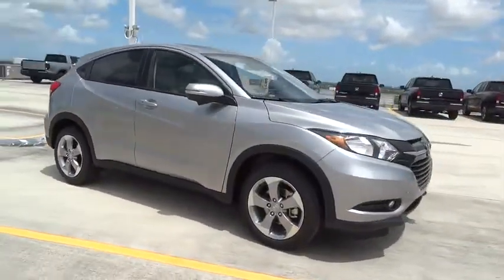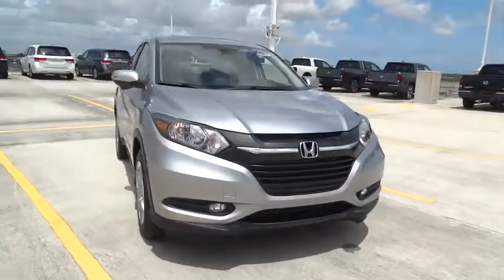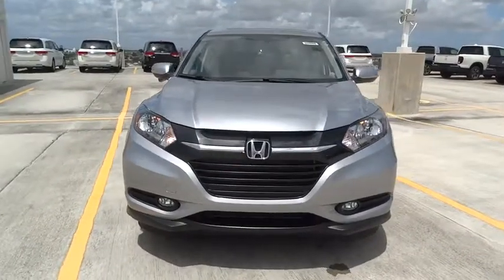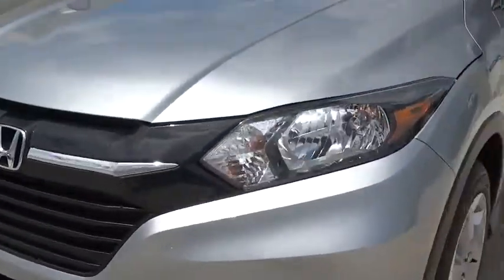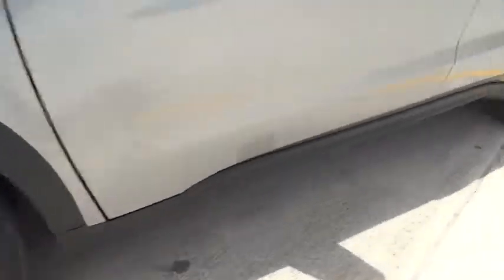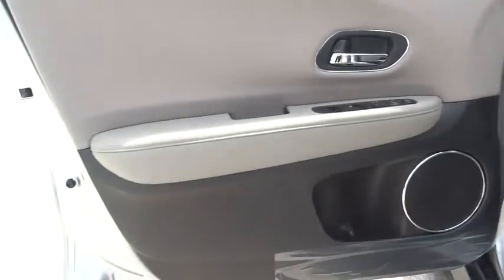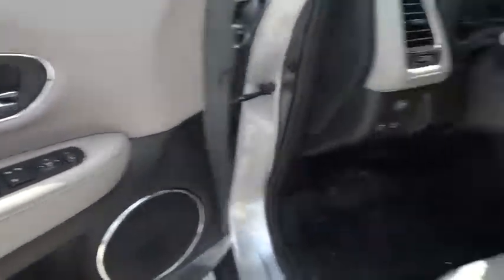2017 Honda HR-V Homestead, Miami, Kendall, Hialeah, South Dade, FL 56868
2017 Honda HR-V

Largo Honda
554 NE 1st Ave

Right car! Right price!!! Like the feeling of having people stare at your car? This amazing Vehicle will definitely turn heads*** Gets Great Gas Mileage: 34 MPG Hwy.. Safety equipment includes: ABS, Traction control, Curtain airbags, Passenger Airbag, Front fog/driving lights...Other features include: Bluetooth, Power locks, Power windows, Sunroof, Heated seats... Largo Honda Home Delivery for Less!